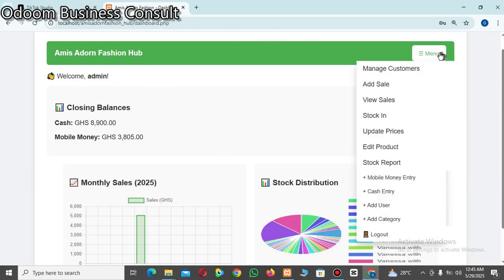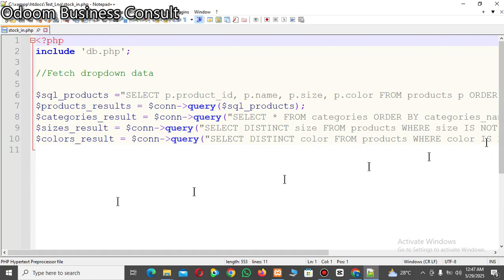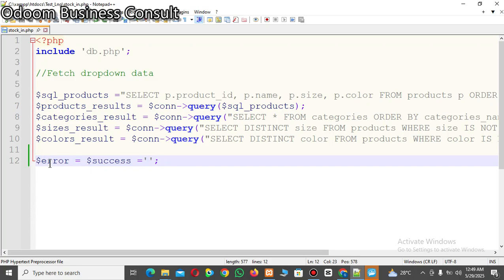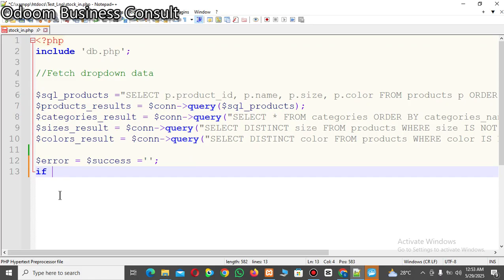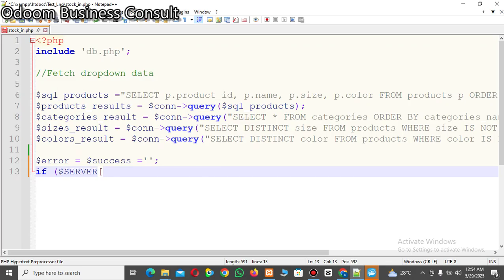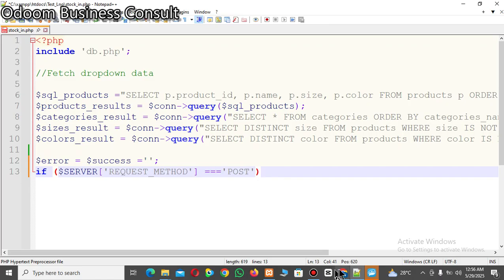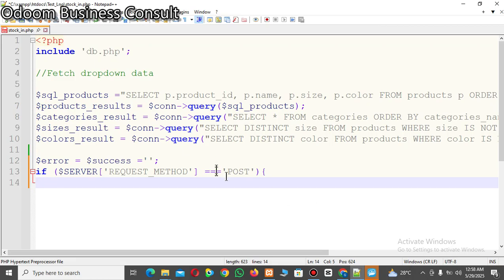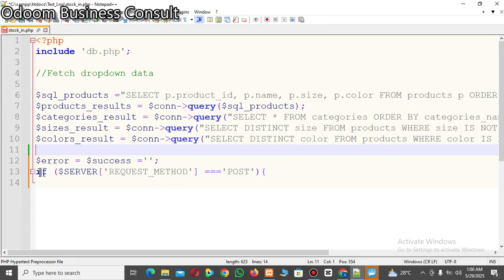How to Design Stock in Form Using PHP [Part 4]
This video is a Continuation of designing Stock in form using PHP